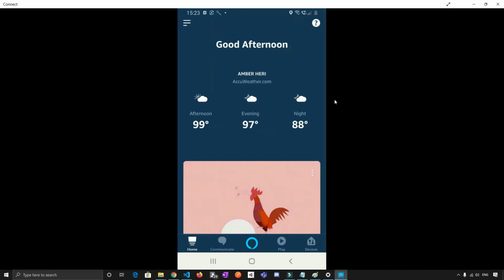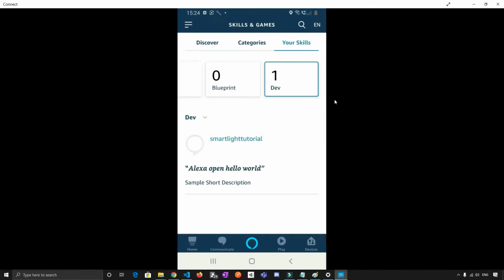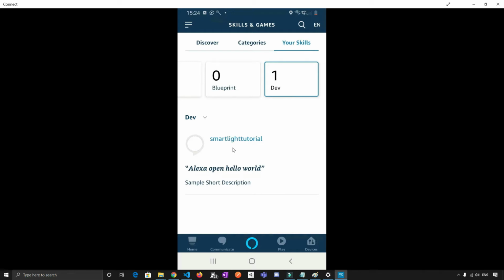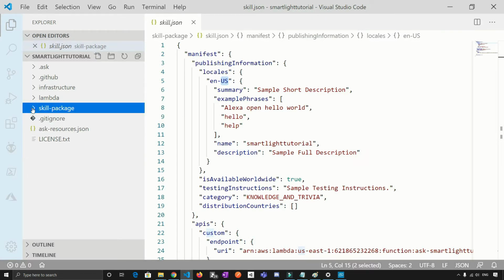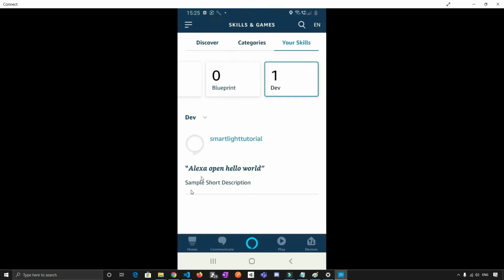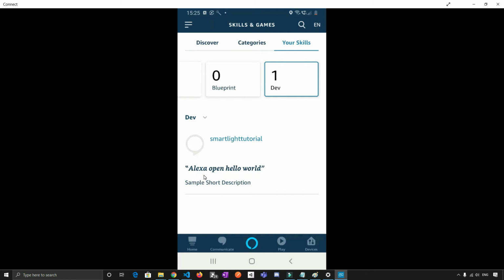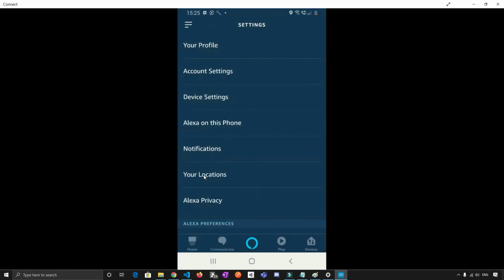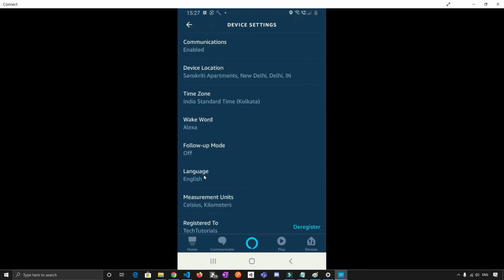Alexa Smart Light using ESP8266 - Conclusion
This is the last video of the complete series of making a smart light using Alexa and ESP8266. Thanks for reaching so far.